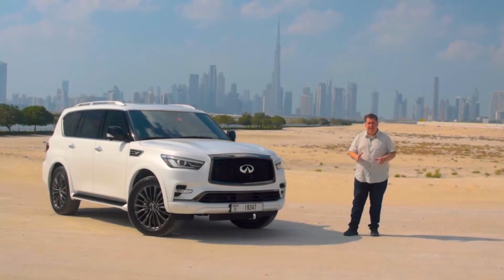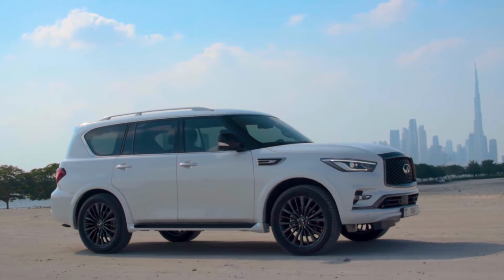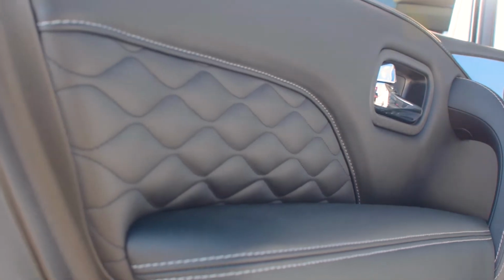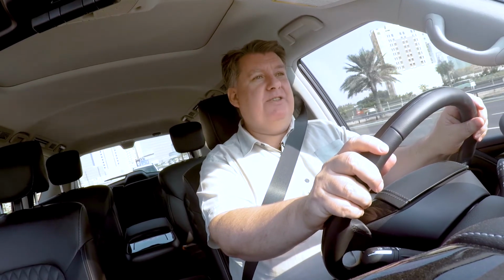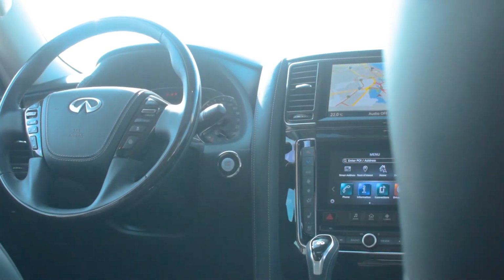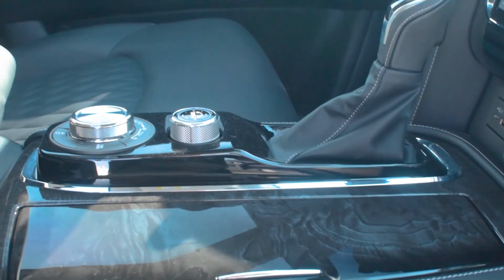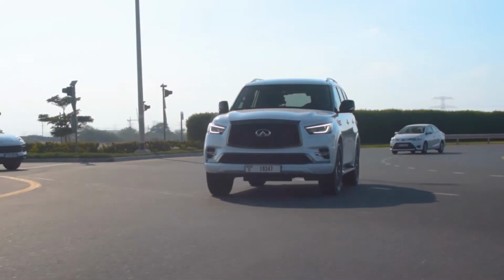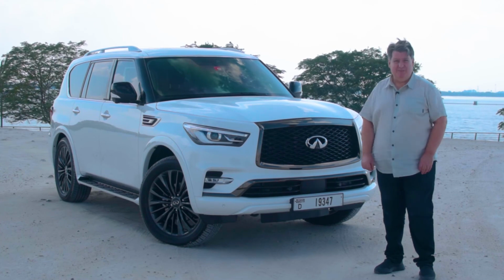Is the 2021 Infiniti QX80 Black Edition worth it?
The new 2021 Infiniti QX80 Black Edition is designed with the Gulf buyer in mind - check out this drive of the brand's flagship SUV around Dubai...